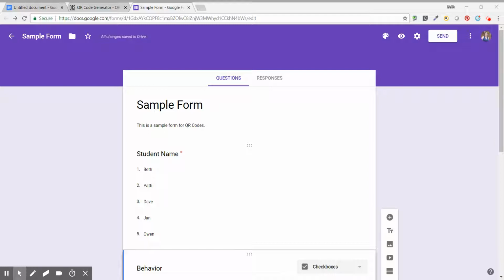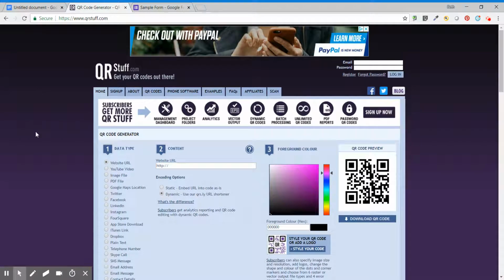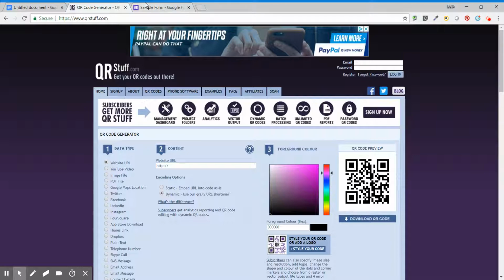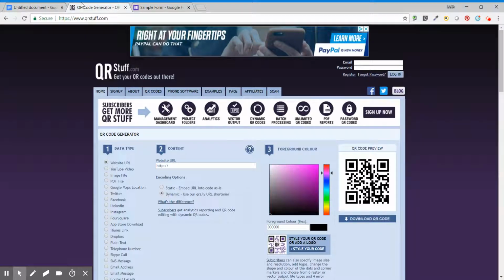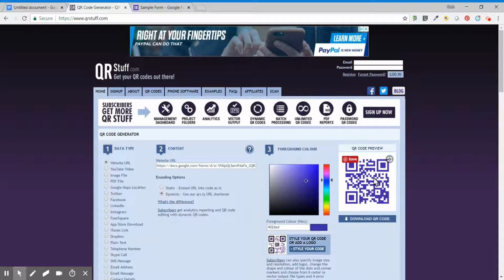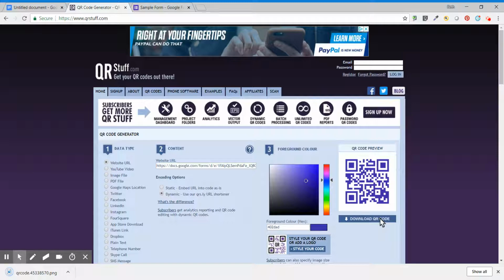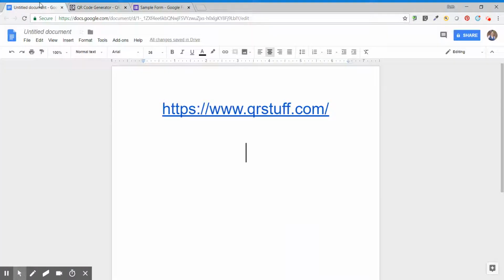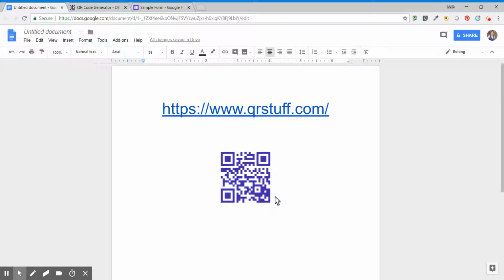How to Create a QR Code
In this step-by-step video, I share how to create a QR Code for your Google Forms. This is perfect to use in documenting student behaviors, accommodations, missing work, parent contact, and more. for more information!